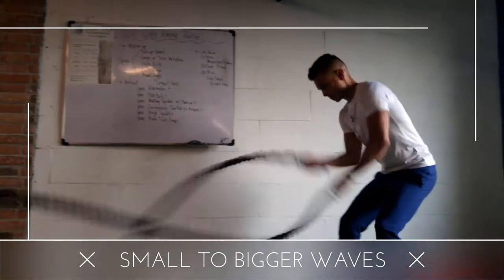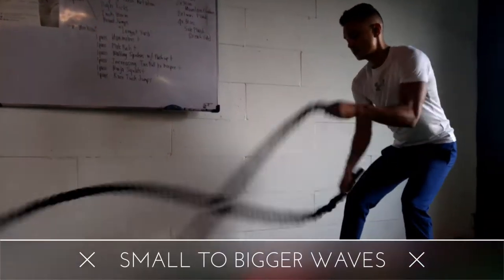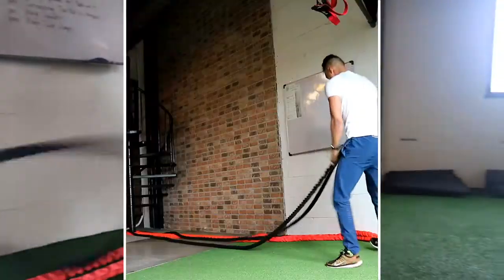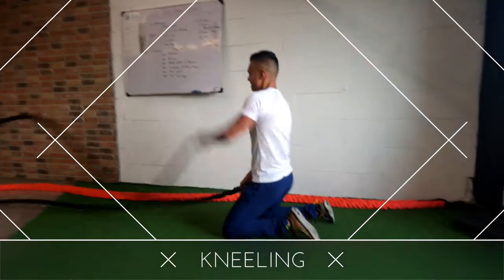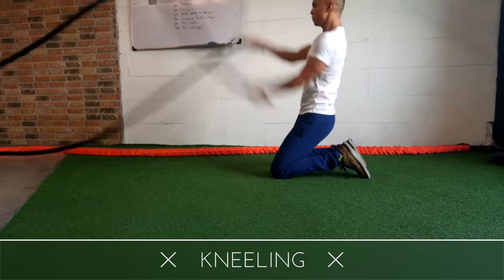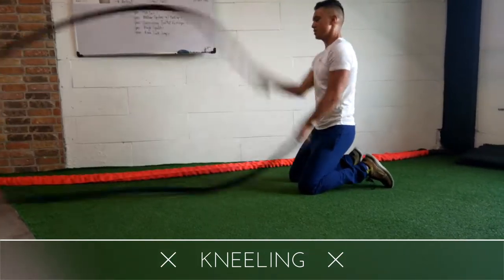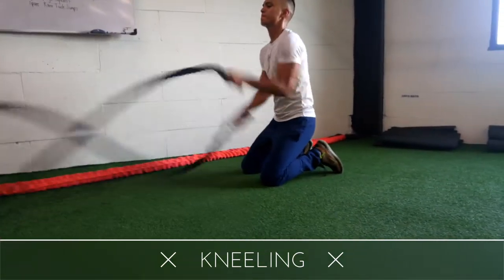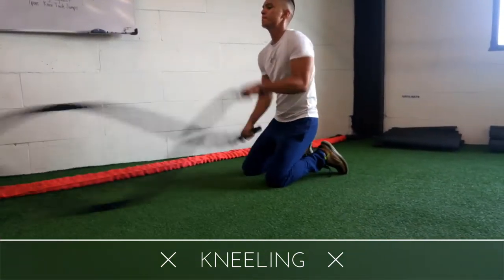alternating waves different positions